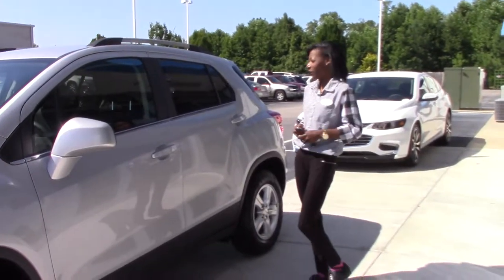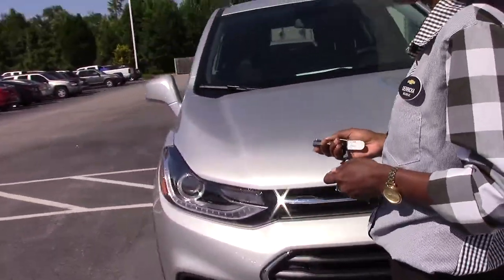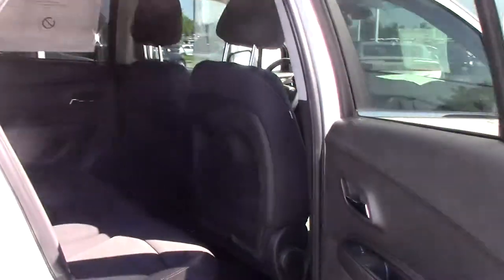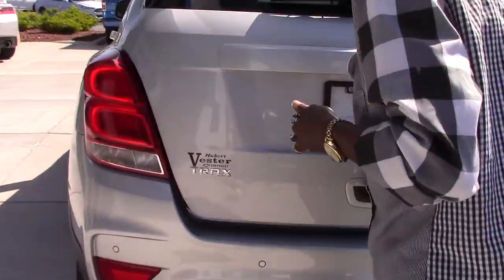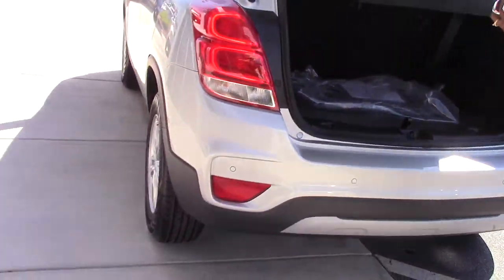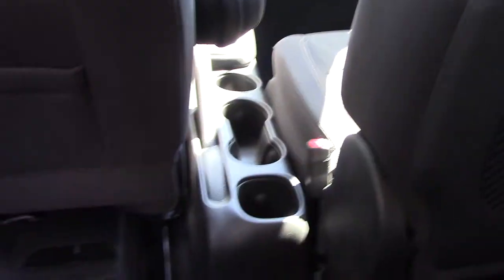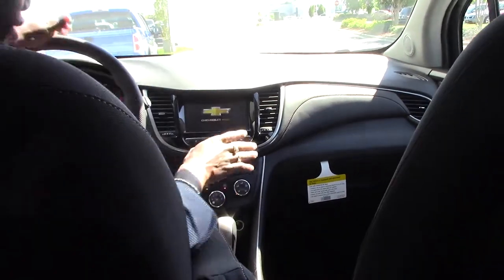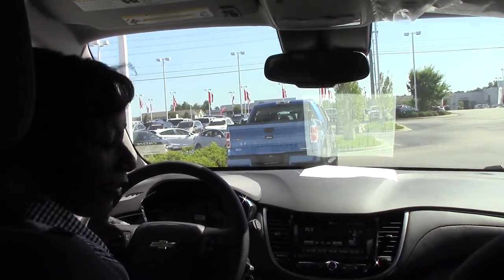2017 Chevrolet Trax LT Wilson, NC WalkAround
Perfect smaller SUV that is comfortable and gets great gas mileage!

Silver Ice Metallic 2017 Chevrolet Trax 1LT FWD 6-Speed Automatic ECOTEC 1.4L I4 SMPI DOHC Turbocharged VVT 2017 Chevrolet Trax 1LT in Silver Ice Metallic, Sought After Options Include.

33/25 Highway/City MPG